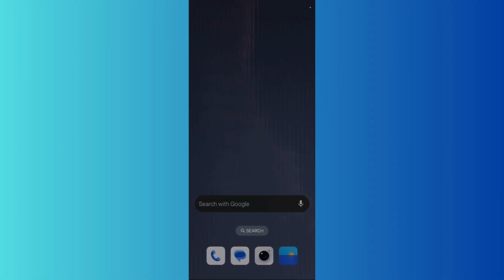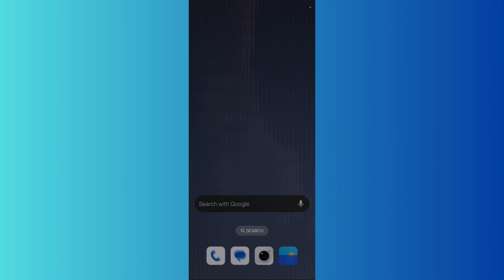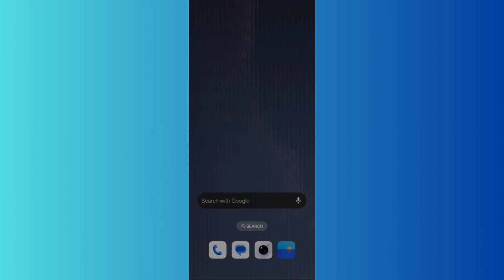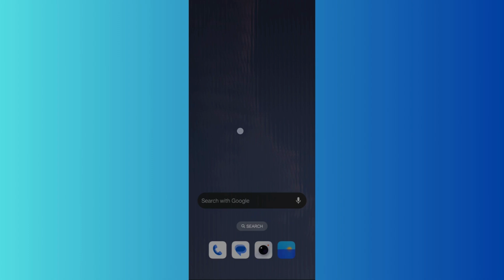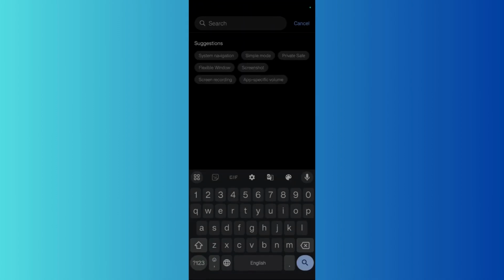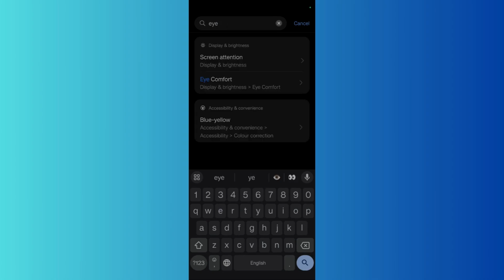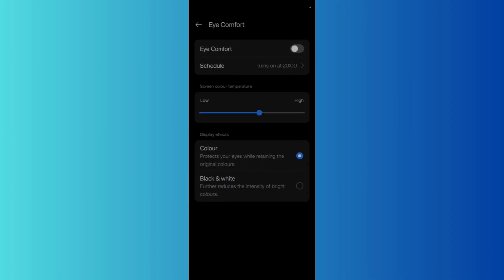How to Enable Eye Comfort Mode | Reduce Eye Strain & Improve Sleep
Want to reduce eye strain and protect your vision while using your phone? In this tutorial, I’ll show you how to enable Eye Comfort Mode (Night Mode/Blue Light Filter) on your Android device to make your screen easier on the eyes.

🔹 In This Video, You’ll Learn:
✅ How to turn on Eye Comfort Mode on Android
✅ How to schedule blue light filter for automatic activation
✅ Benefits of reducing blue light exposure for better sleep
✅ How to adjust warmth & intensity for comfortable viewing

📌 Eye Comfort Mode helps reduce eye fatigue, improves sleep quality, and makes night-time phone use more comfortable. Follow this step-by-step guide to activate it!

📥 Check Your Android Settings:
⚙️ Settings / Display / Eye Comfort Shield / Night Light